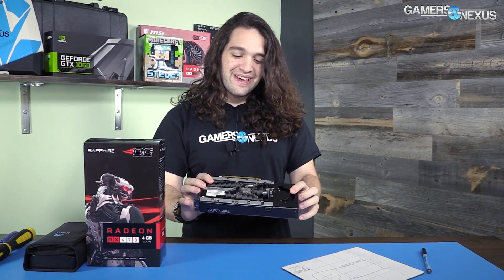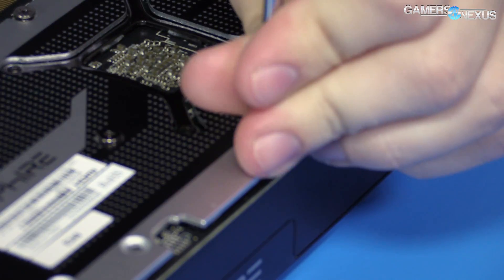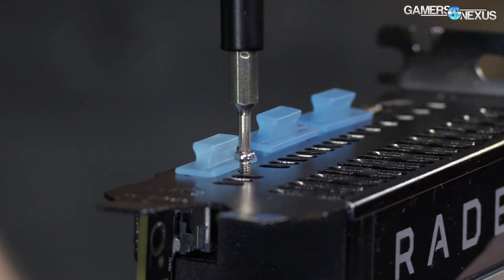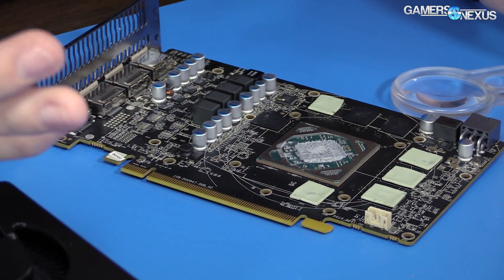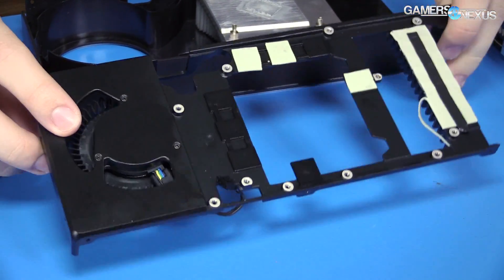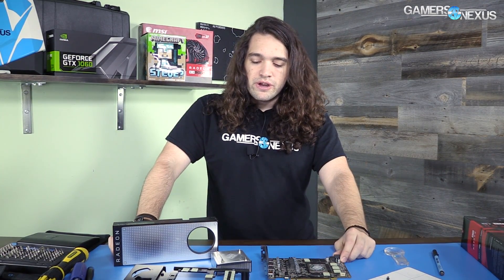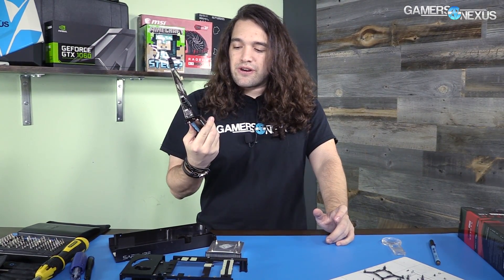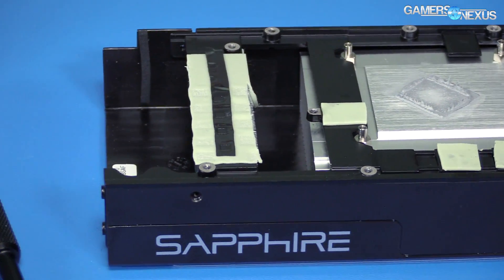Sapphire RX 470 Platinum Tear-Down & Poor Value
In this tear-down of the RX 470 Platinum Edition (from Sapphire), we look at the PCB, VRM, VRAM modules, and cooler of the card.

Read more about why we think this card is poor value (in more depth)